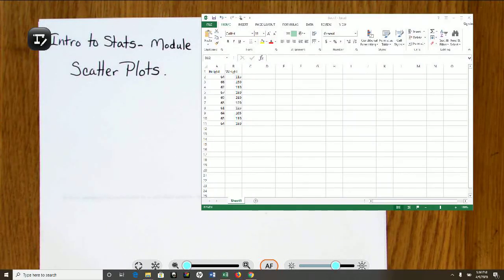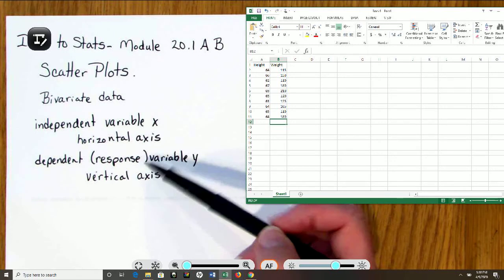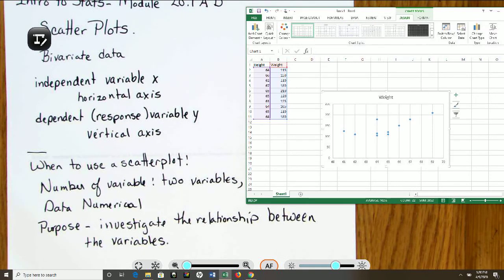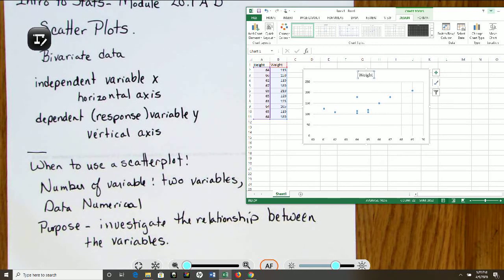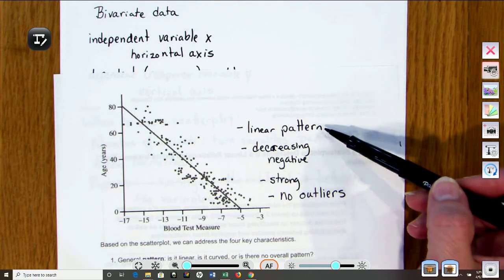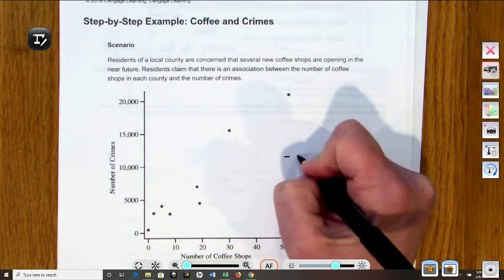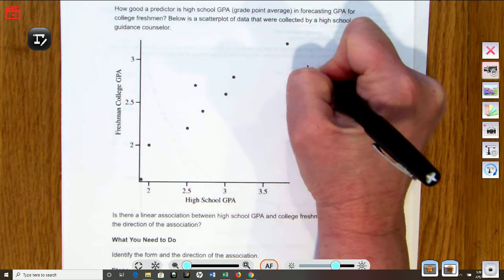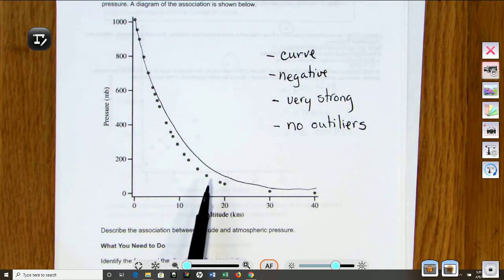Intro to Stats Module 20 1 AB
This video discusses scatter plots and how they are used in Statistics